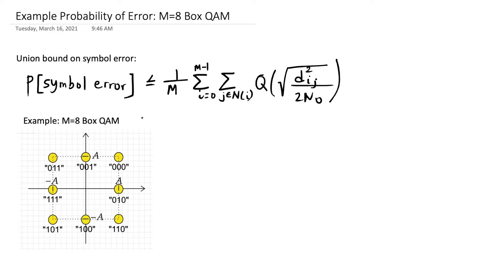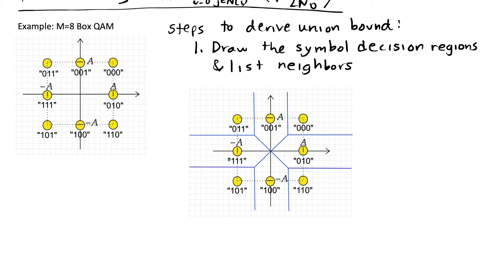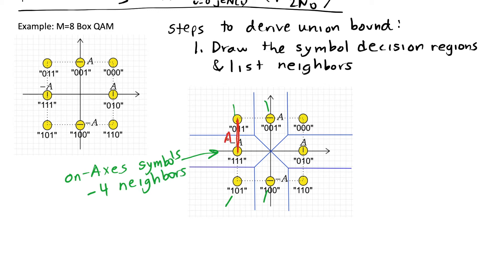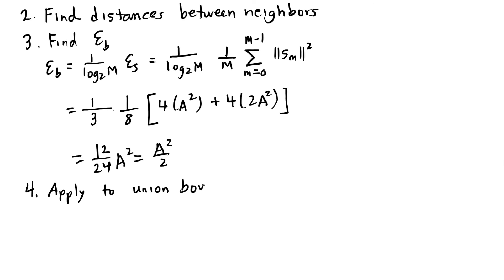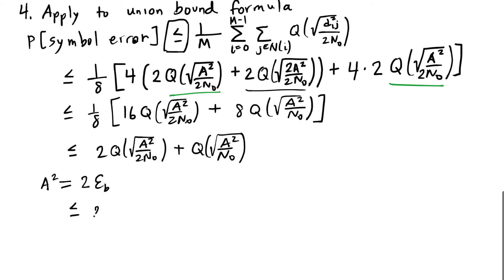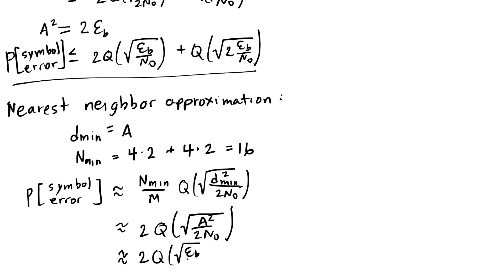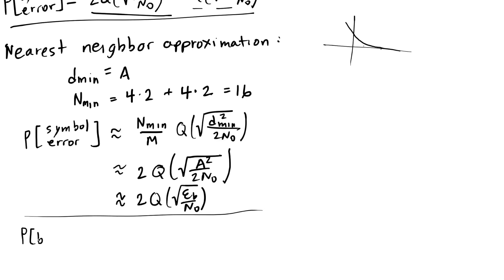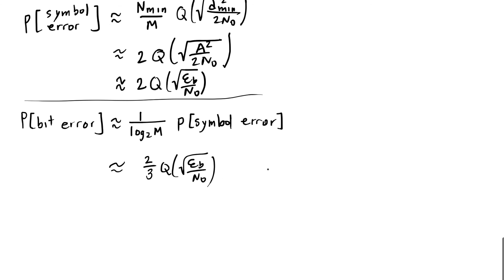ESE 471: Example Union Bound M=8 Box QAM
This segment works an example of finding the probability of symbol error and probability of bit error, for a made-up constellation I call M=8 Box QAM, which could alternatively be called M=8 APSK.  I go through the steps of 1) finding the decision regions and neighbors, 2) calculating distances between neighbors, 3) finding E_b in terms of A, and 4) plugging into the union bound expression.  I also calculate the nearest neighbor approximation for this example.  I approximate the probability of bit error using the "one bit error per symbol error" approximation, even though Gray coding doesn't work perfectly here, and discuss why this is reasonable for this modulation.